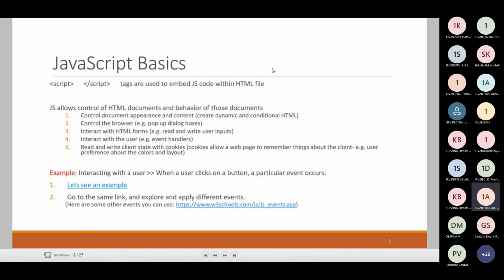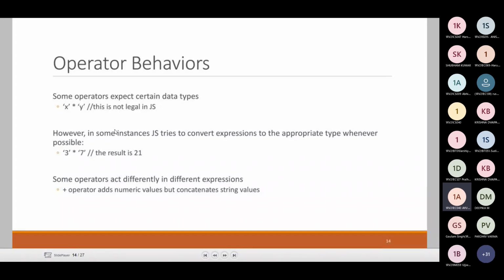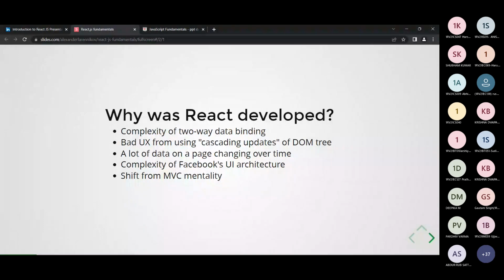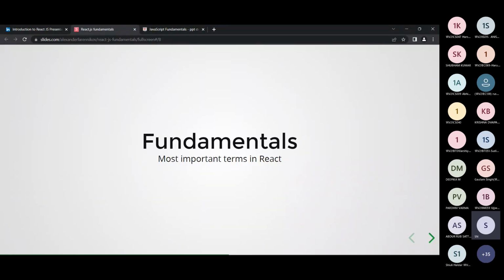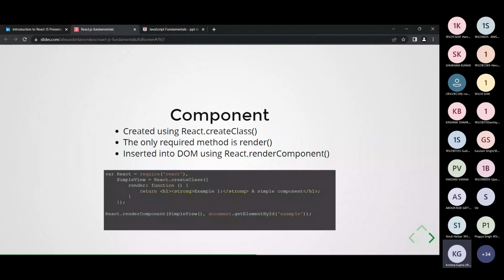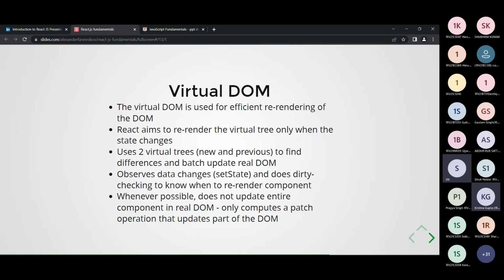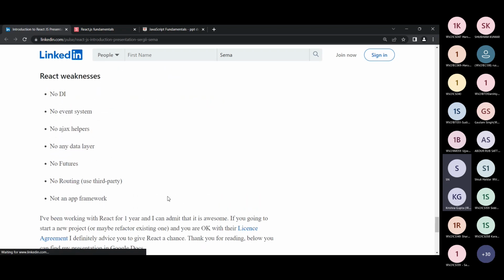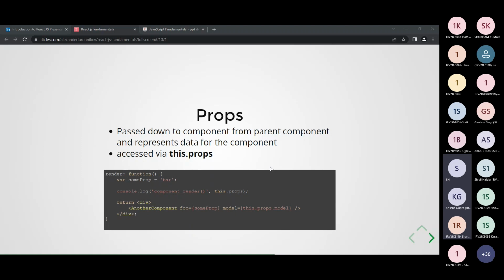BobdaoXRvce 12th Dec 2022